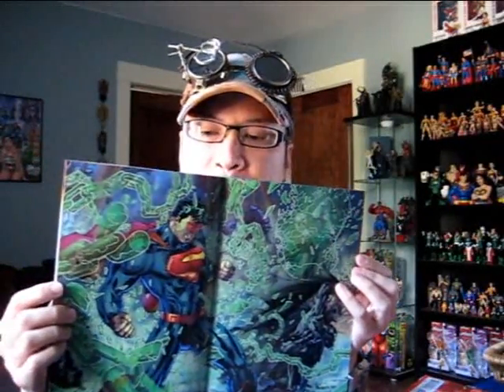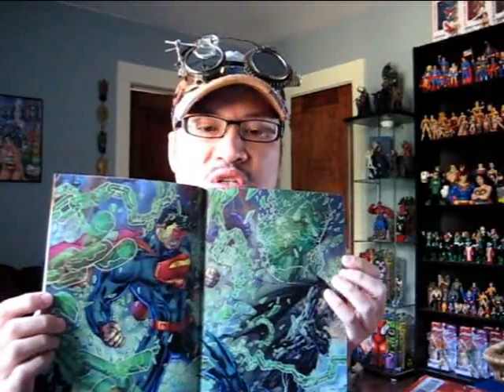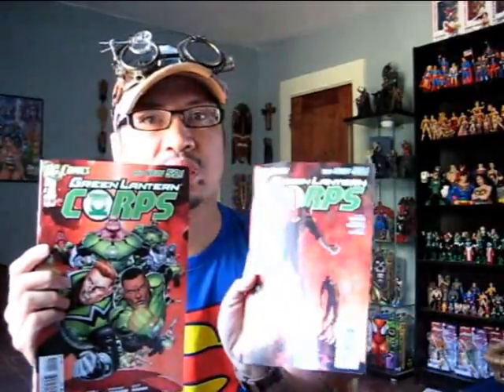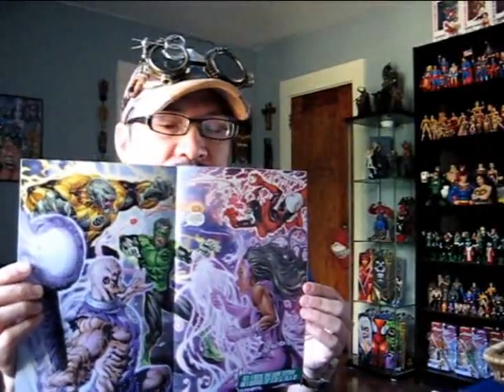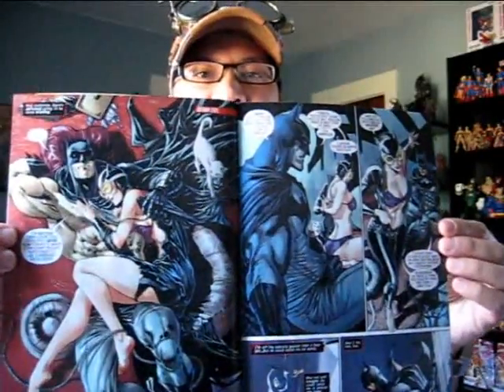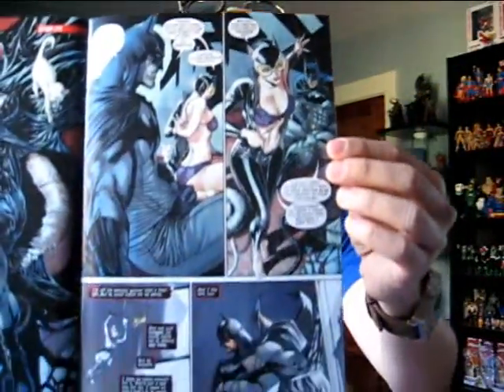DC Comics New 52 Best Titles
These are the titles i'm following on the new 52's of DC Comics. Geoff Johns is a brilliant writer and story teller. Jim Lee and George Perez are awesome artist. I'm just wondering why Phil Jimenez is not a part of this milestone in the history of DC Universe. Just wondering.